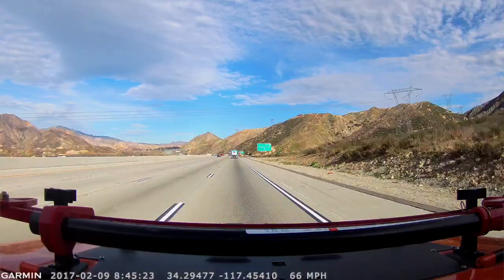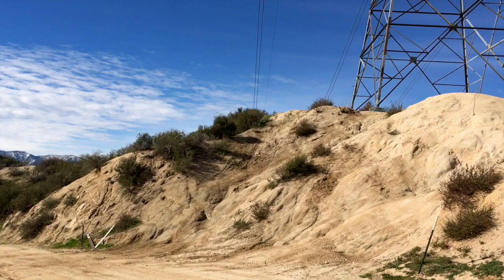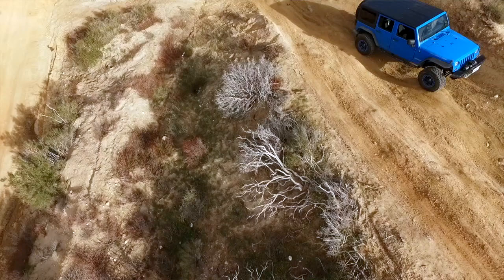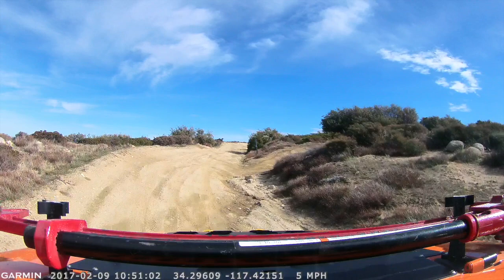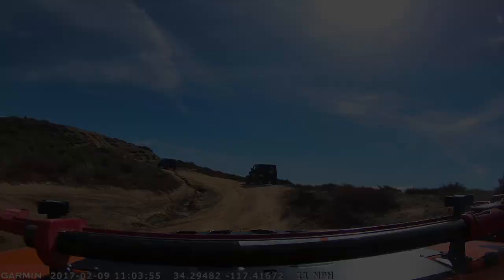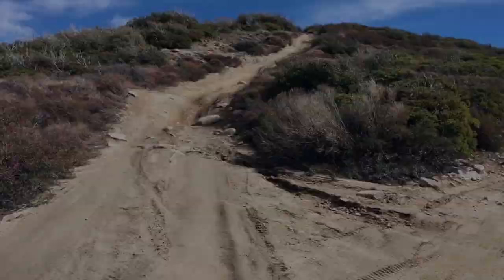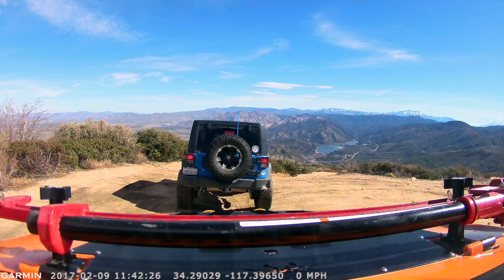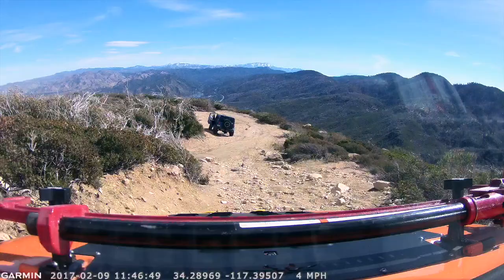Cleghorn Trail (2N47) Review Part I - All Offshoots & Difficult Sections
This is the complete trail review and guide for the Cleghorn Jeep Trail (2N47) and all of the difficult offshoots and side-trails. We take you through every difficult spot, every rut, and every turn on the trail starting from Interstate 15 all the way out to the end of the trail at Highway 138 across from Silverwood Lake. If you have never done the Cleghorn off-road Jeep trail this video will show you what you have to look forward to and shows you where to turn or not to turn to keep out of (or get into) the rough/difficult areas.
For a review of just the fire-road, with none of the hard sections, see this video:
You can download a FREE GPS (.gpx) track file of Cleghorn Trail at The NotARubicon website, here:
Part I of this video goes from the beginning of the trail at Interstate 15, traveling eastward to the end of "The Chute", roughly half-way through the trail.
Part 2 Starts at the "punch bowl" (just after The Chute) and goes to the end of the trail on Highway 138 at Silverwood Lake.